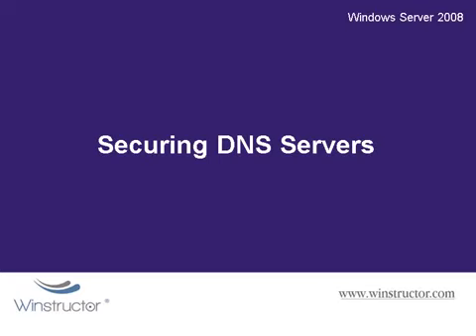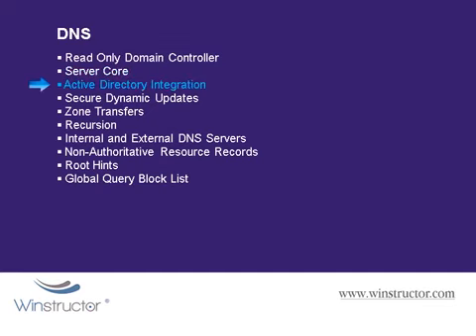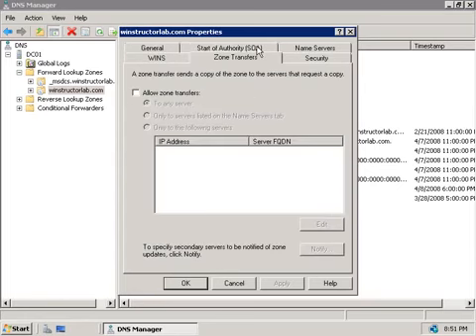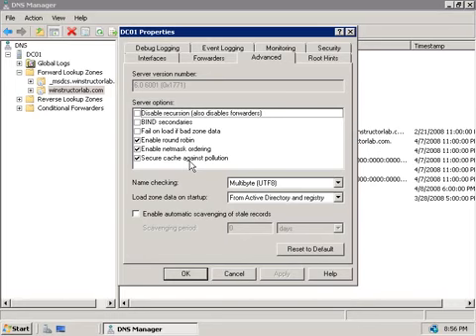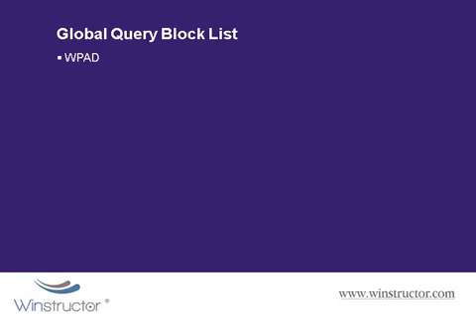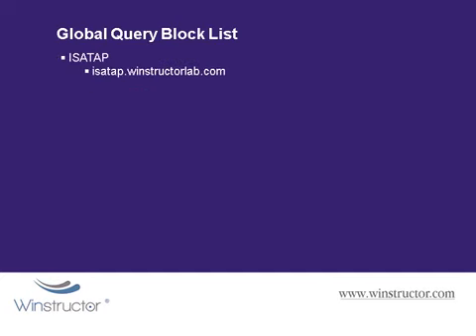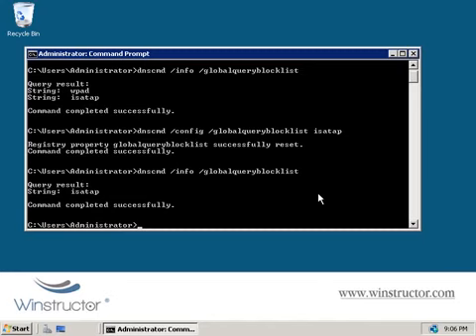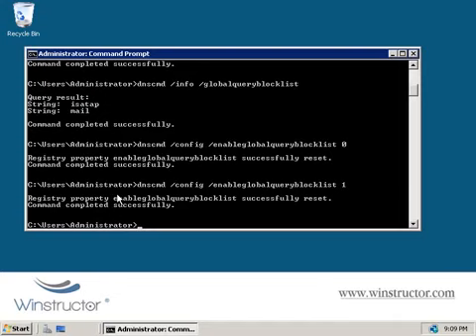How to Securing DNS Servers || Session 25 By Visualpath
This video demonstrates how to setup some security options for your Windows DNS server including DNSSEC, response rate limiting, randomised source port numbering, and cache locking.